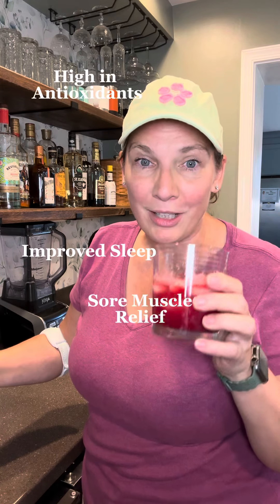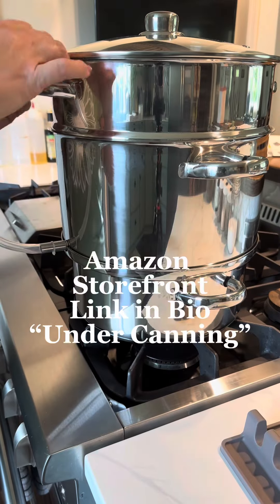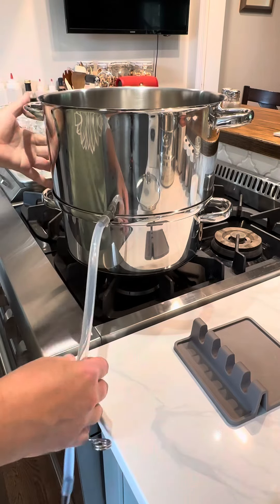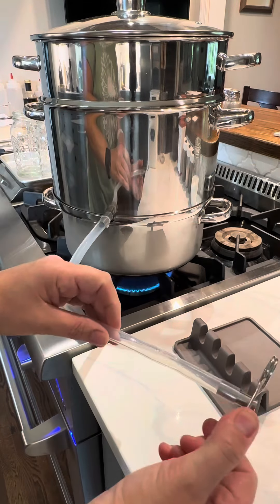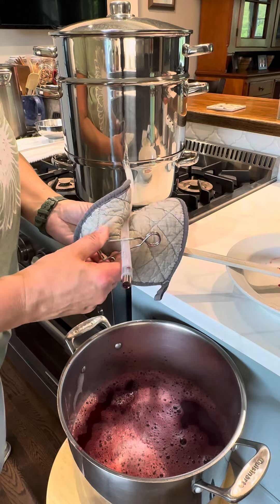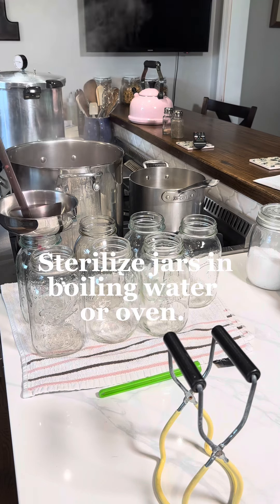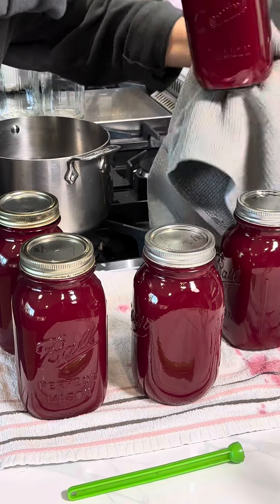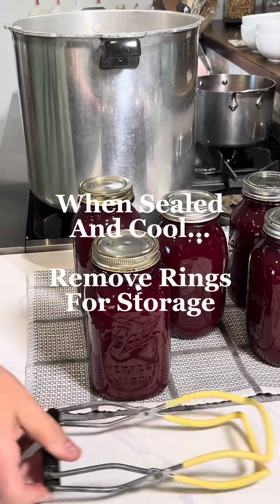The Easiest Way To Make Tart Cherry Juice!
Steamer Juice Extractor for home-canned Tart Cherry Juice. I plan to use it for apple, grape, orange juice.. and more!